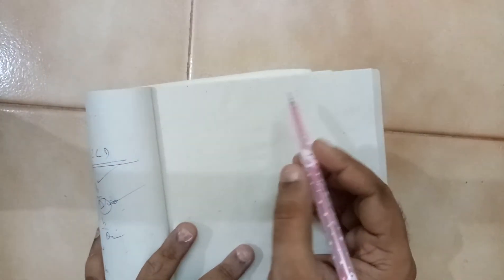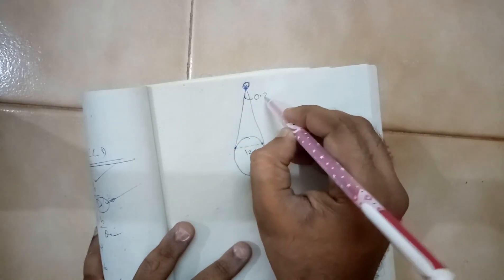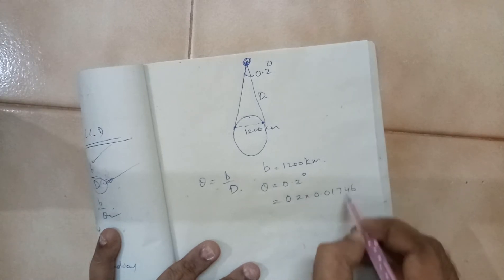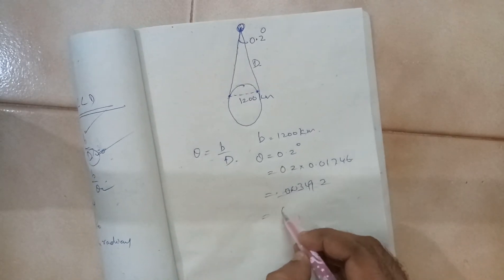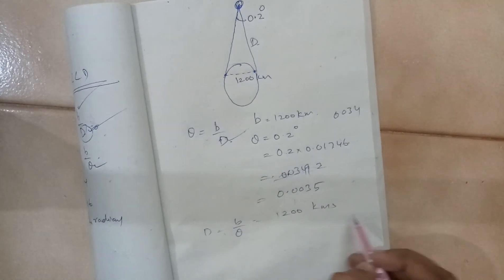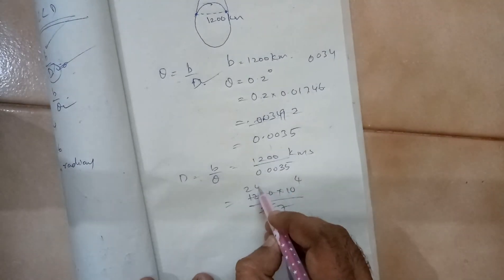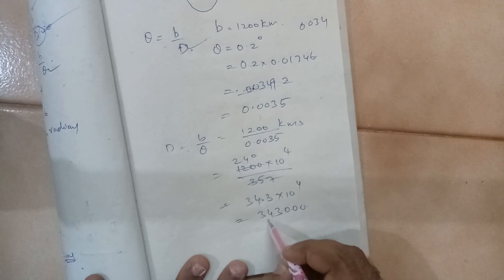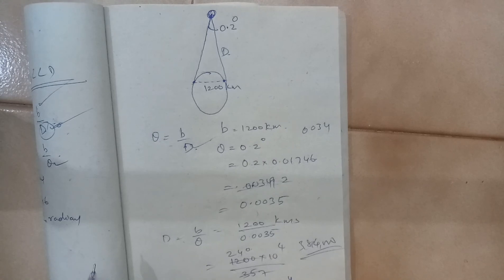parallactic method numerical